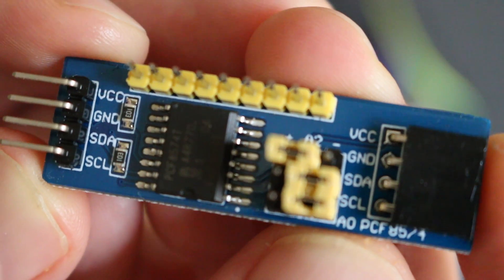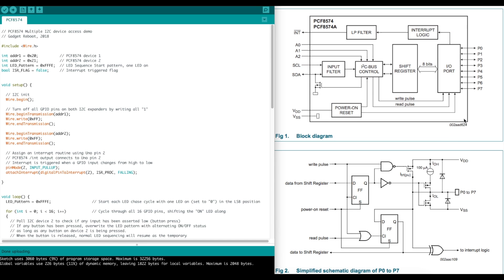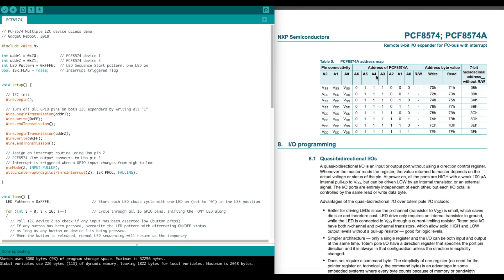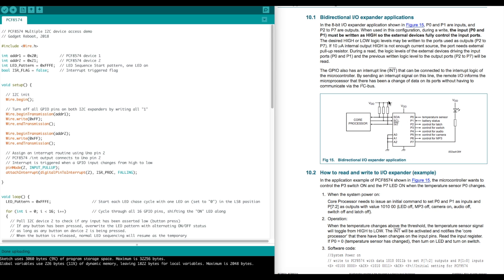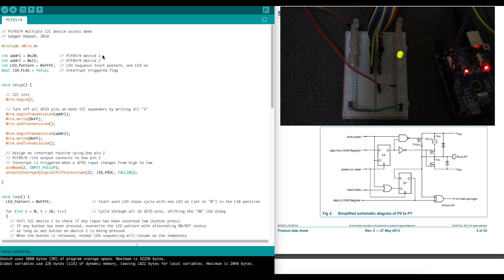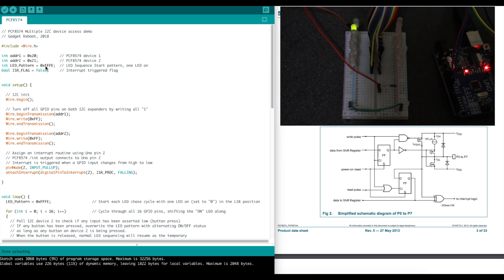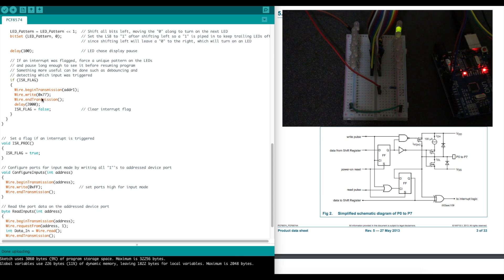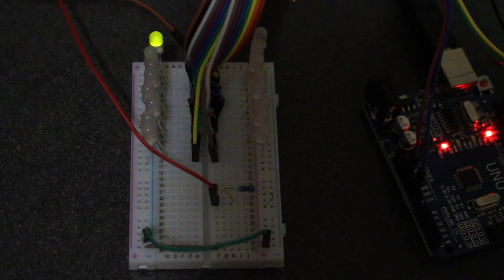PCF8574 I2C GPIO Expander Tutorial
Getting familiar with using the PCF8574 GPIO Expander with Arduino,  including using it as outputs, inputs (polled and interrupt driven), addressing  multiple devices on the same bus, and limitations on using this device.

For when you have multiple devices with the same address or you want to use more modules than the bus allows because you run out of addresses.   This allows switching different chains of devices onto the main I2C bus.